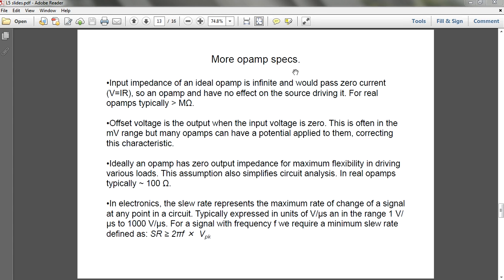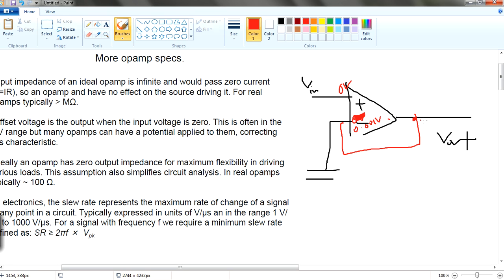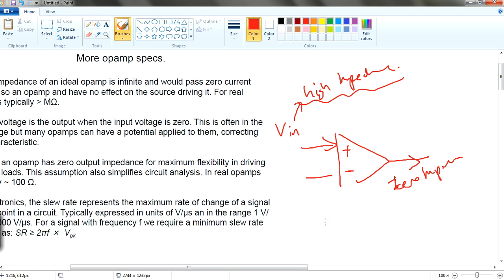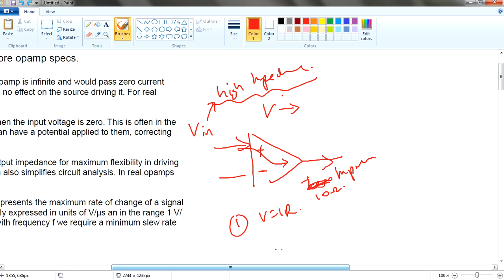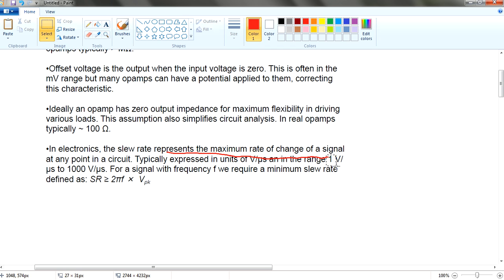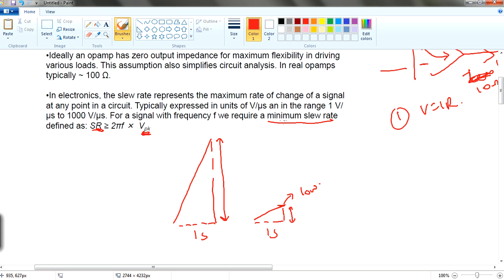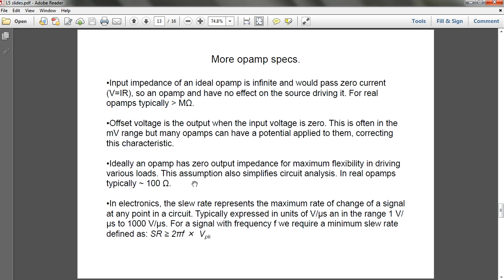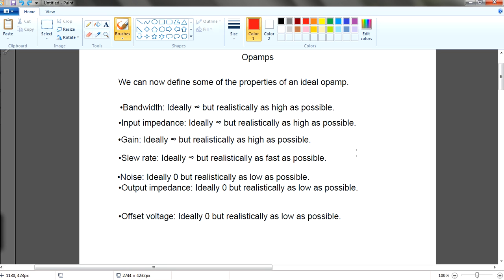v9 op amp specs and ideal op amp short cut memorize